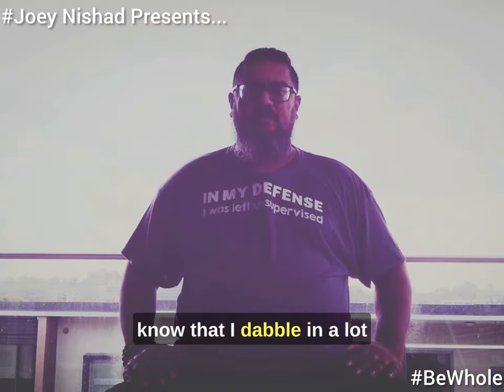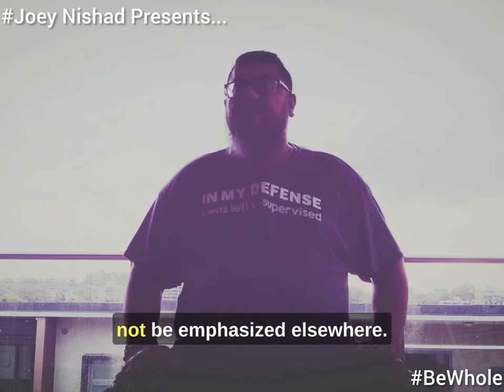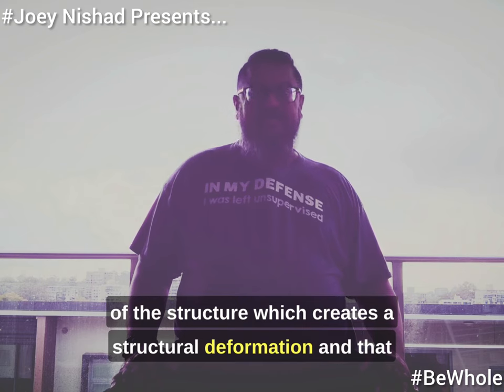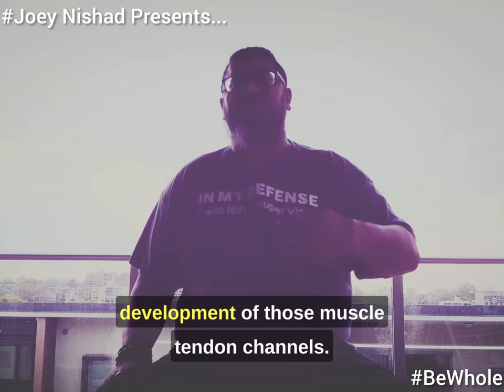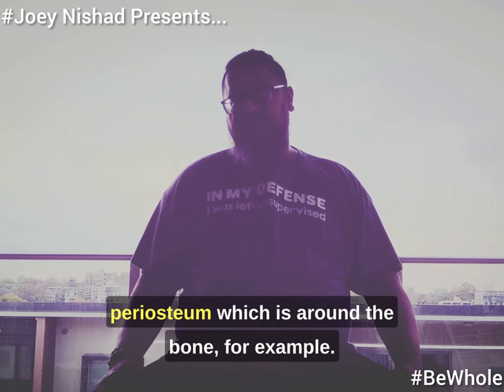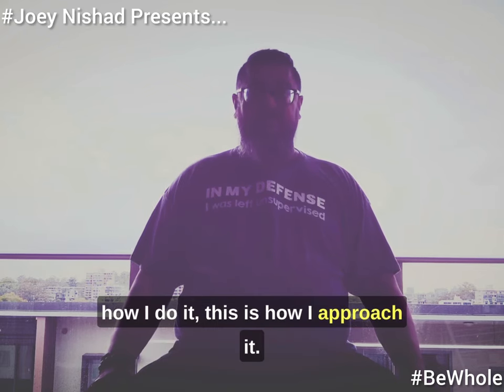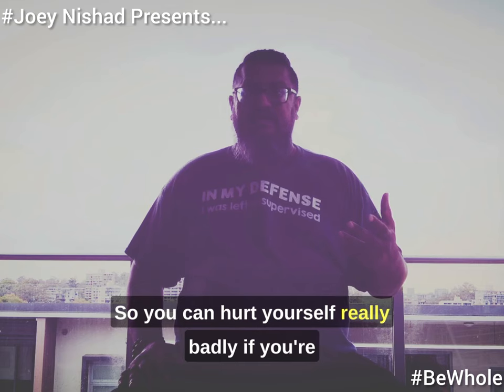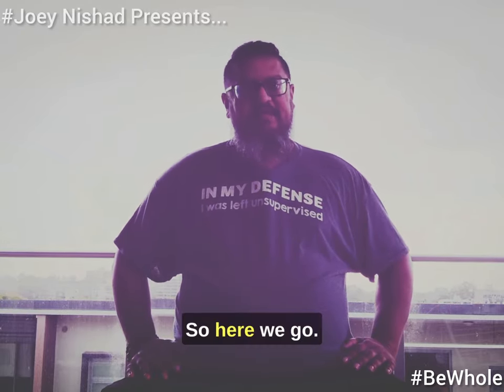TaiChi & Internal Arts Controversy! Resistance Training & Learning Many Systems! 😳🤔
No stranger to controversy, Joey Nishad, in this video, takes on two highly misunderstood aspects of Integrated Movement and Full Body Power modalities (a.k.a Internal Arts), describing his current, personal approach to:

1. His own solo practice and the role static postures and resistance training plays.

2. How approach to learning many different systems under many different teachers.

Watch at your own caution because there is likely to be a lot of blasphemous and triggering views expressed here, for some people! Yeah, your teacher doesn't agree, I get it. This is my practice. Not forcing anyone to do it the same way. in fact, advice against it. There are a lot of pitfalls and certainly not for those without a high level of discernment and introspective sincerity.

The creator shares his personal training methods, focusing on resistance-based mobility work and standing/static posture exercises. In this video, I also discuss briefly, how I navigate different styles and train them simultaneously, emphasizing the importance of solo practice.

I discuss the concept of floating the resistance and how it affects the body's viscoelastic structure. Additionally, I try to highlight the importance of harmonizing with the breath and the role of developing different layers and facets of the overall Integrated Configuration in resistance training.

### Training with Resistance Resistance training is a cornerstone of my internal arts practice. By incorporating resistance into standing exercises, I stimulate rapid changes and development within the body. However, it is crucial to exercise caution and mindfulness while working with resistance. Overexertion or improper technique can lead to injuries. When working with resistance, I start with the minimal load that provides discernible stimulation. As my body adapts and integrates the resistance effortlessly, I gradually increase the load and range of motion. It is essential to strike a balance between challenging oneself and avoiding potential harm.

### Moving from Gross to Subtle In resistance training within internal arts, it is essential to start from the gross and progress to the subtle. The gross level involves floating the resistance, where you run your internal method through the resistance until it becomes very light. This can be achieved through diverse methods and principles. Next, the training shifts towards individual circuits, such as Jin Lu or the five paths in Tai Chi. These circuits focus on specific aspects and gradually contribute to the overall development of the practitioner. As you advance, you can explore deeper layers, such as mobilizing the periosteum (the tissue surrounding bones), to stimulate bone development and enhance structural integrity.

### Harmonizing with Breath and Mind In static posture work or Ding Shi, harmonizing with the breath becomes crucial. Each posture has specific breathing requirements that facilitate the desired effects on organs, channels, and overall development. By maintaining the conditions necessary for the posture and breathing, the practitioner cultivates a deeper mind-body connection. Additionally, internal arts often entail a mental and spiritual component. By adapting the external structures of various arts to one's personal framework and spiritual journey, practitioners can incorporate the spirit of the art into their own practice.

Greetings and blessings to all! 🤗